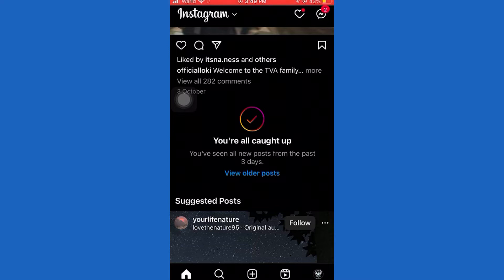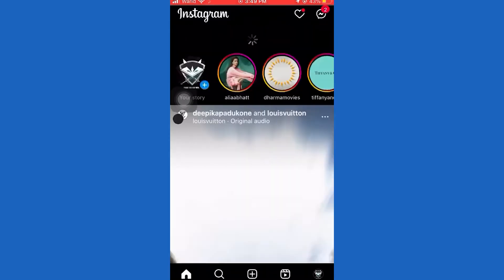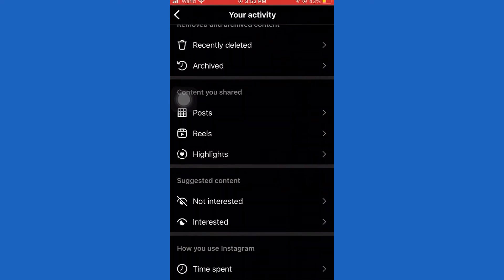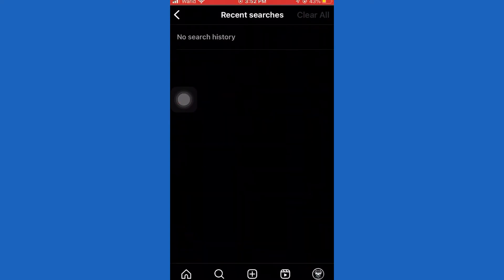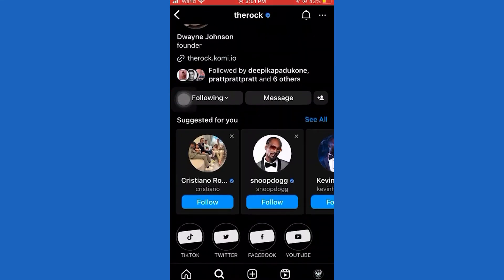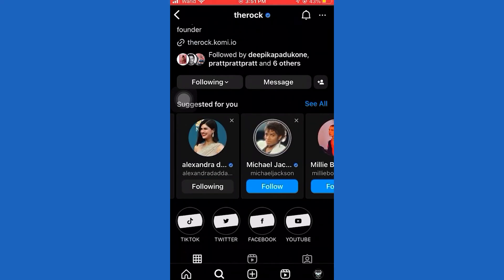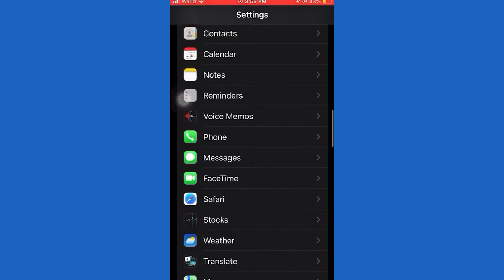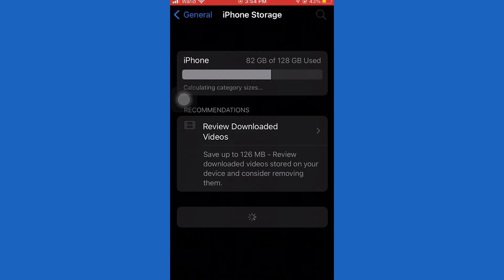FIX-You are all caught up on issues on Instagram, you've seen all new posts from the past 3 days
How to solve the stuck at You are all caught up problem on Instagram?
While using your Instagram. If Instagram is not giving you the new news feed and keeps showing you the “You are all caught up, you've seen all new posts from the past 3 days " you must follow three processes to solve your problem and get more and more news feed on your Instagram account!
also if have issues where You are all caught up, you've seen all new posts from the past 3 days of Instagram issues. after watching this video "you're all caught up on problem on Instagram" will be solved.